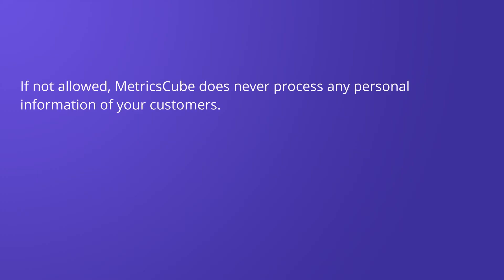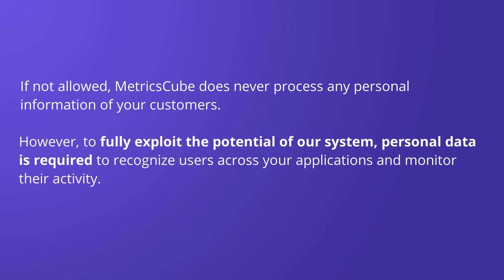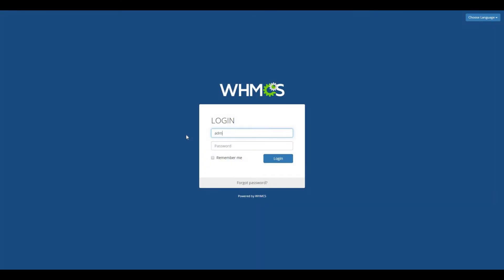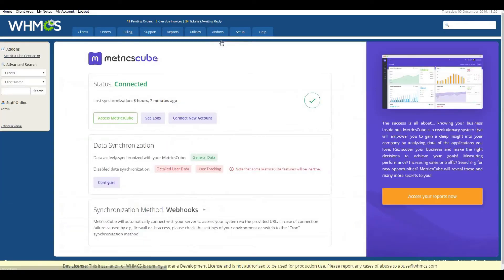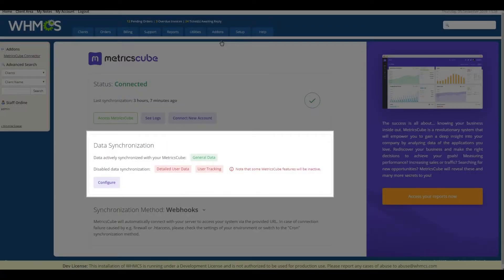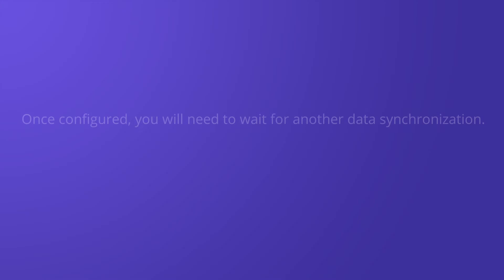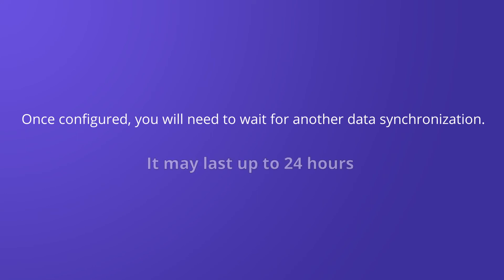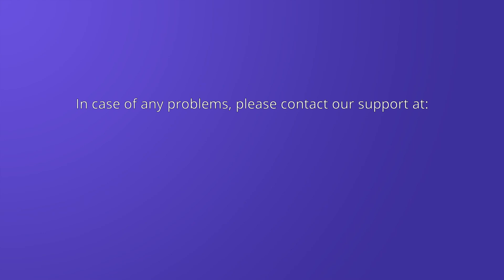MetricsCube Connector For WHMCS - Synchronization Settings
In this video tutorial you will learn how to easily select the data you wish to synchronize between your WHMCS system and MetricsCube platform.

MetricsCube Connector For WHMCS as a convenient solution provides a smooth connection of your WHMCS system to MetricsCube platform in a safe manner. Thanks to it, you can conveniently manage the personal information of your customers and choose the data range for synchronization.

00:00 Personal Data Processing
00:20 Configuration - WHMCS